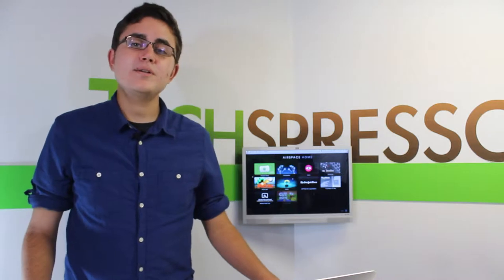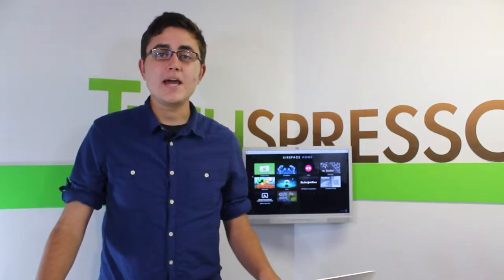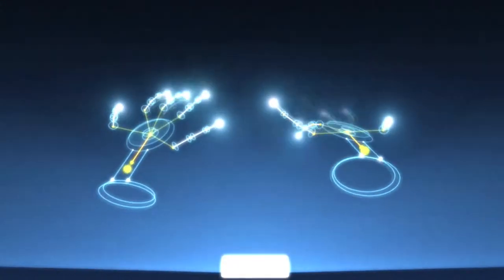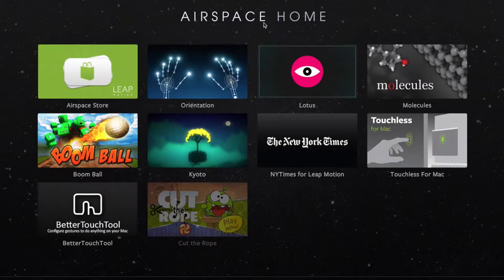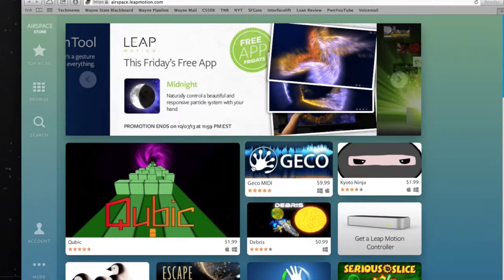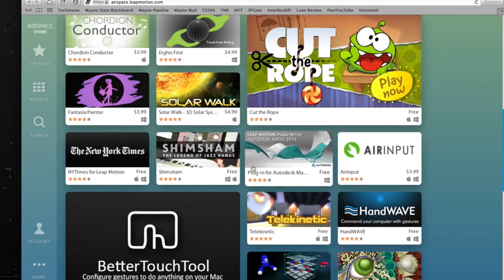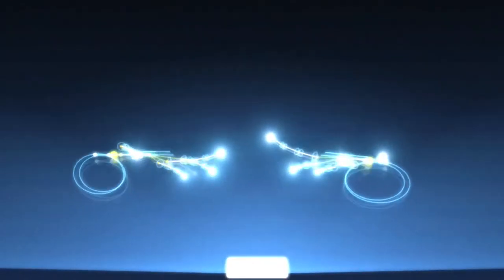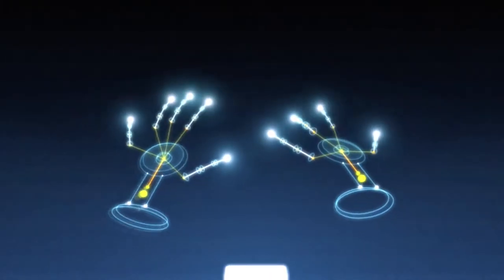Techspresso - A Look at the Leap Motion Controller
Marcel takes a look at the features and the applications available for the Leap Motion Controller. This clip appeared in episode 23.

Folow us on Twitter: @Techspresso

Content protected by a Creative Commons "Attribution-NonCommercial" license